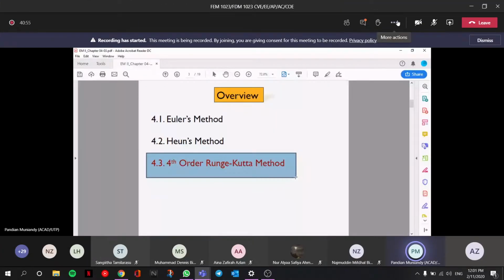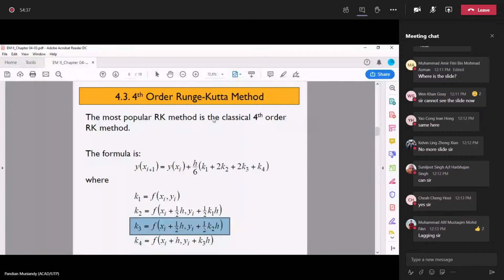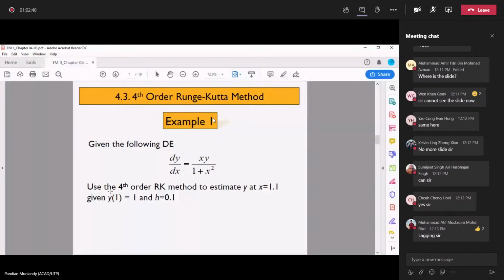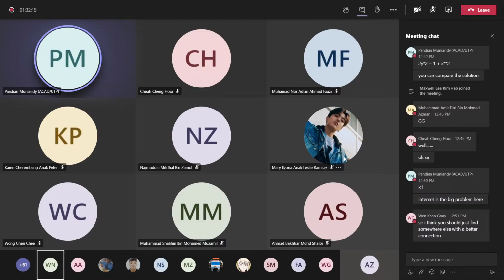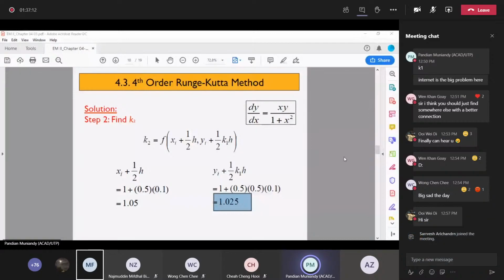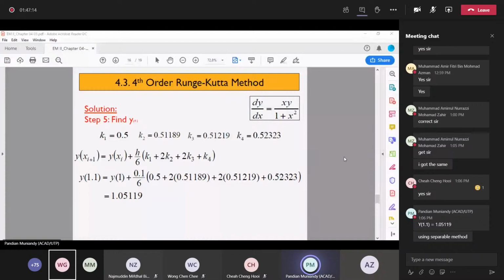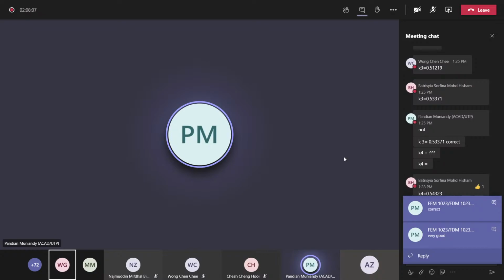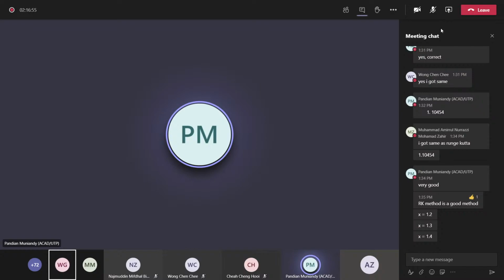EM2 wk 8 lec 1